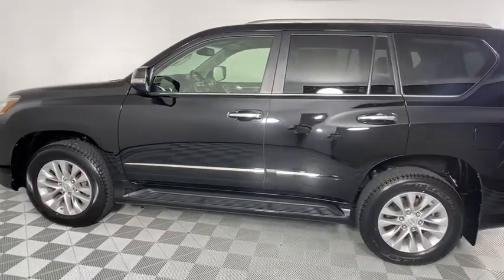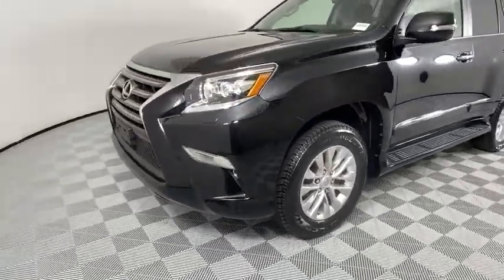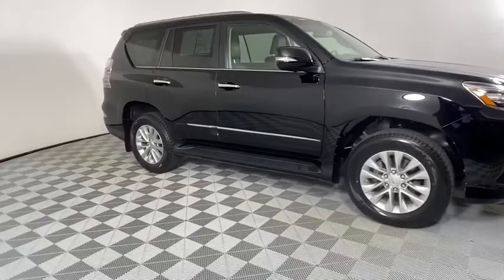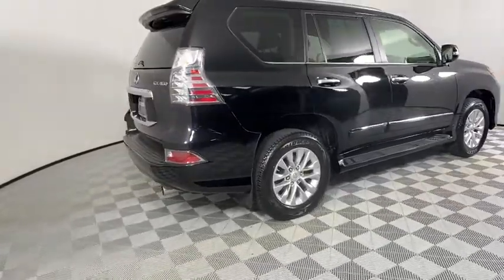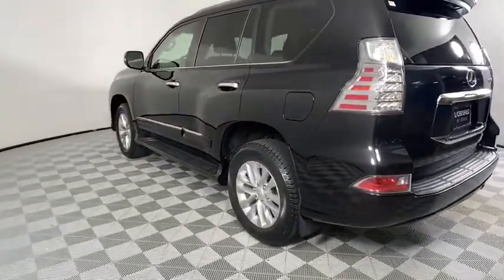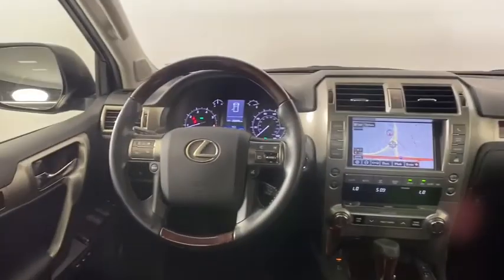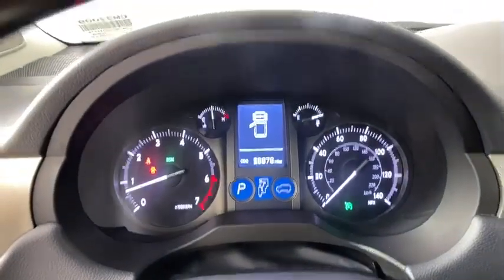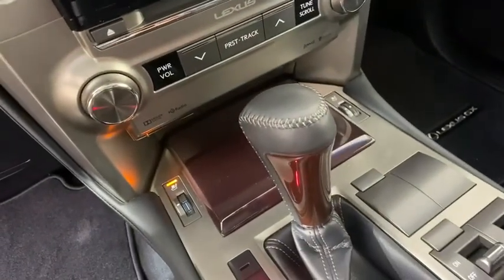2017 Lexus GX Atlanta, Brookhaven, Dunwoody, Decatur, Sandy Springs, GA CM22009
Black Used 2017 Lexus GX available in Atlanta, Georgia at Lexus of Atlanta. Servicing the Brookhaven, Dunwoody, Decatur, Sandy Springs, GA area.

This 2017 Certified Pre Owned Lexus GX 460 is in excellent condition. Features include Premium Package, Navigation, Backup Camera, Heated and Ventilated Front Seats, Blind Spot Monitor, 18 Wheels, LED Foglamps, Parking Assist (Parking Sensors), LED Foglamps, BlueTooth, and much more. This Lexus GX 460 has passed a thorough 161 point certification process in our AWARD WINNING service department. The CarFax reports no history of accidents and CarFax indicates this is a One Owner vehicle. Lexus Certified Pre Owned comes with a 161 multi point inspection, 6 year warranty from date of first use and unlimited miles, 24 Hours Roadside Assistance, Inspection/Reconditioning, and Qualifies for New Car Financing.